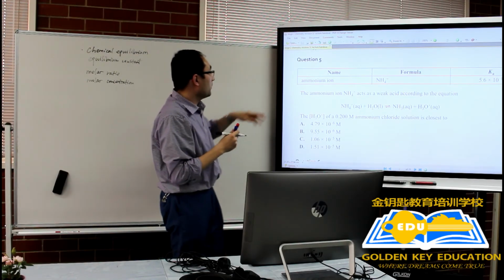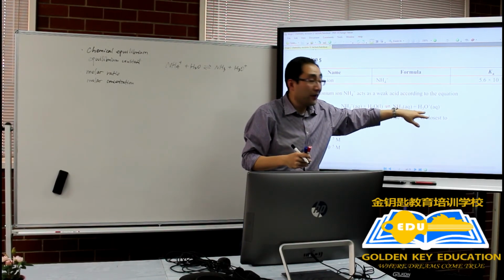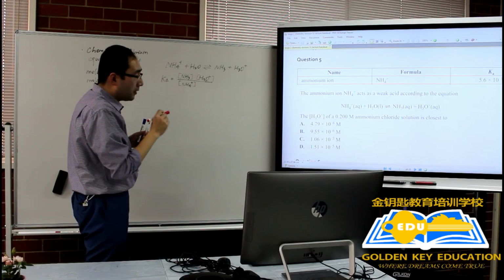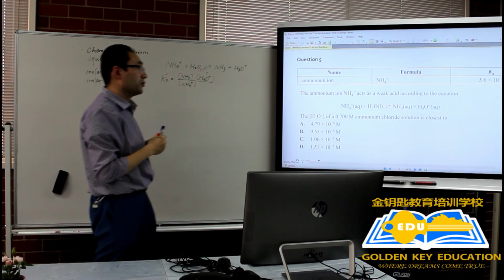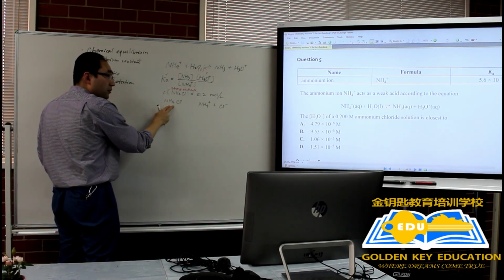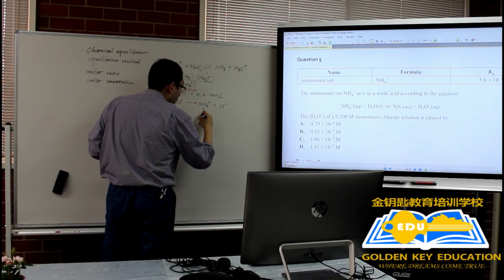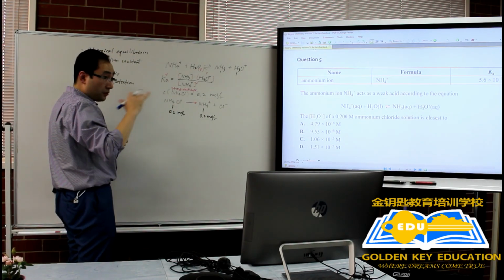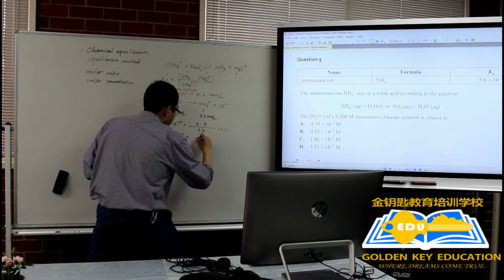Year 12 Chemistry, Golden Key Education (Mr. Guo)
Year 12 Chemistry (Australian Curriculum)